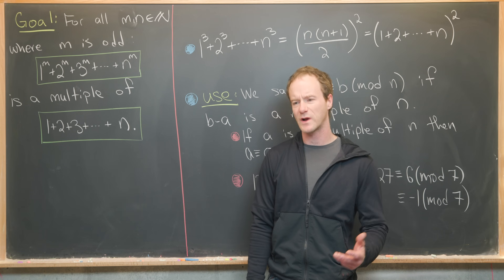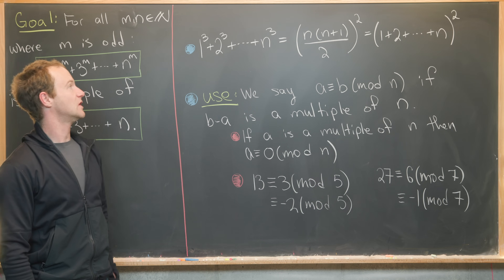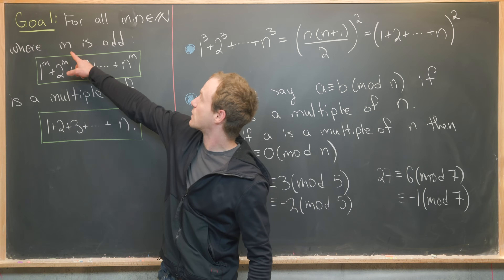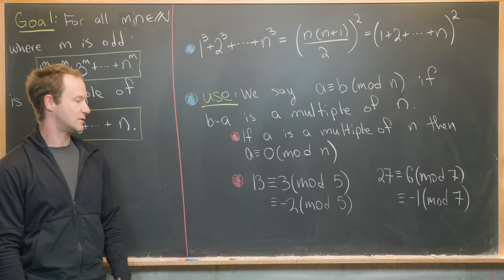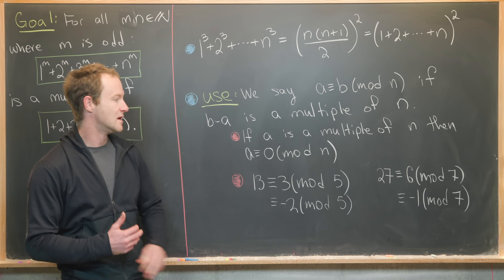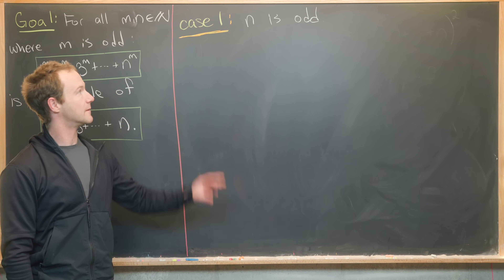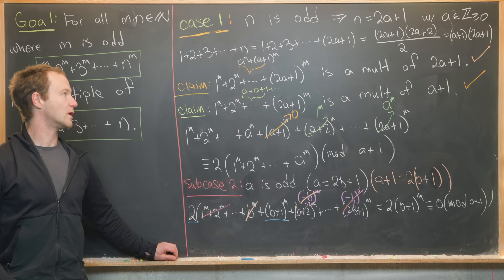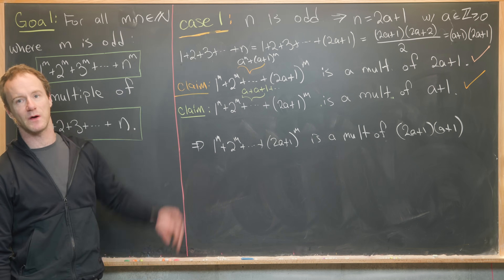A cool divisibility fact.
We look at a nice divisibility property of power sums.

Differential Forms: